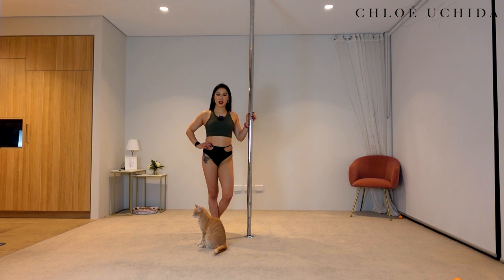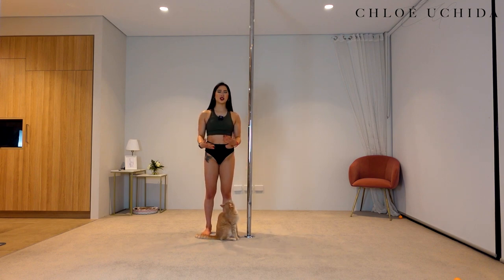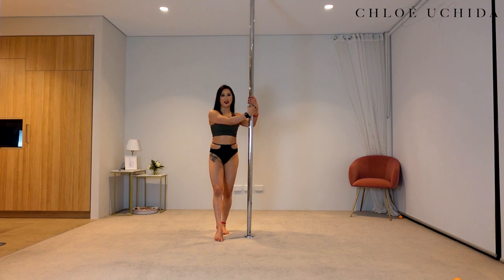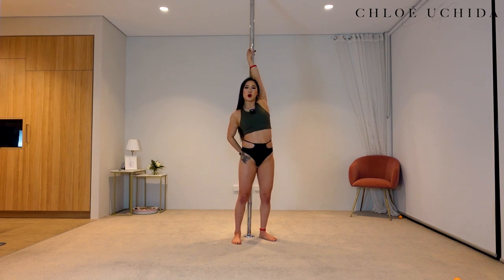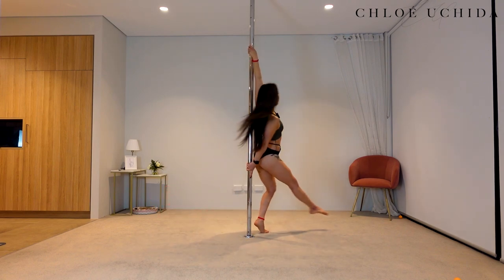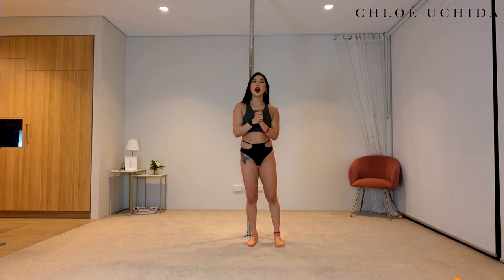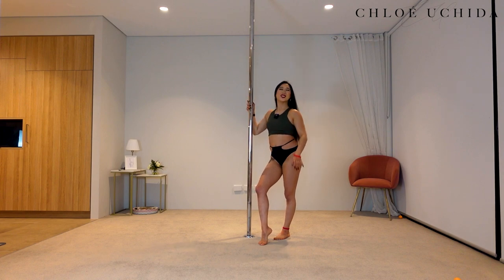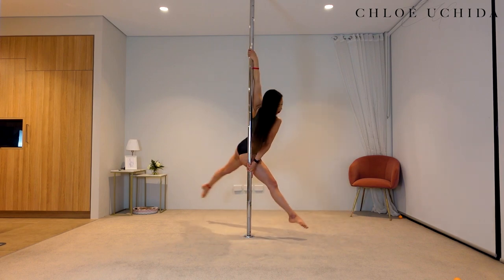27. How to Back Spin - Beginner Pole Dancing Trick Tutorial Series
🔥How to enjoy the “Beginner Pole Trick Tutorial Series”:
2. Start from the very first video of this playlist, as the tricks will be a progression of the video before
3. Try 2-4 tricks per 1 hour training session depending on your strength & energy level.
4. Video is mirrored, and if you get confused with directions - red band on my right wrist and right ankle to indicate the right side of my body!
5. Make sure to cool down afterwards, be kind to yourself, and take care of your body - you've only got one! x

Timestamp:
00:00 Intro & How to enjoy the video
02:00 Conditioning
05:46 How to Back Spin
13:37 Tips & Common mistakes
18:16 Mindset tips
19:35 Outro
19:45 Fails & BTS